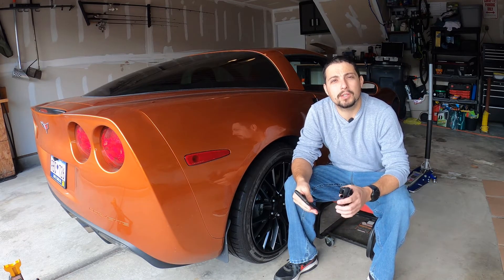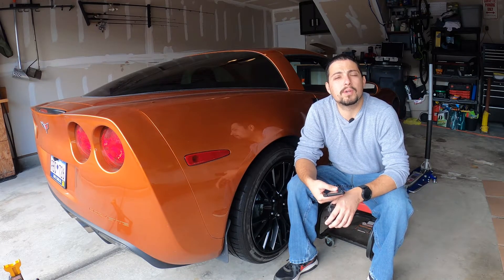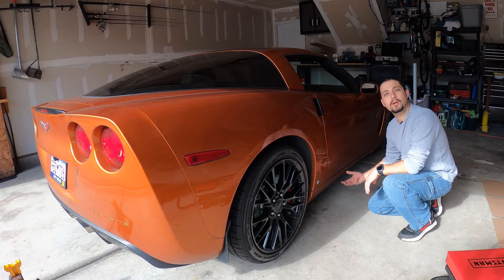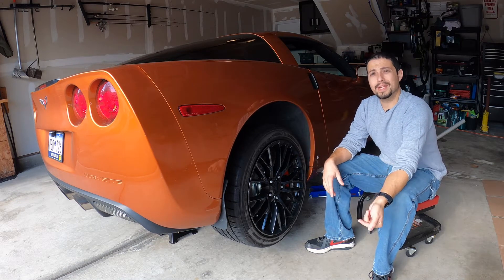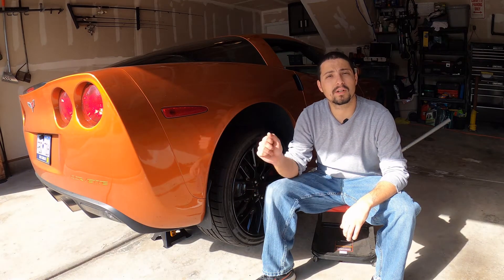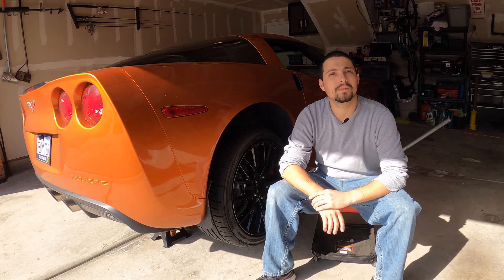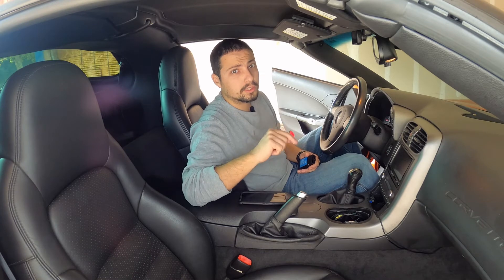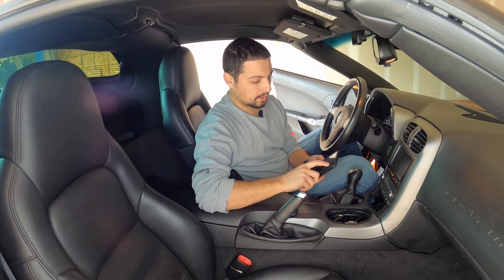Fixing P0449 Check Engine Code - Swapping The Vapor Canister Vent Solenoid In A C6 Corvette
In this episode we show you how to fix the P0449 check engine code on a C6 Corvette by swapping out the Vapor Canister Vent Solenoid.

Standard Motor Products Canister Vent Solenoid - CVS92